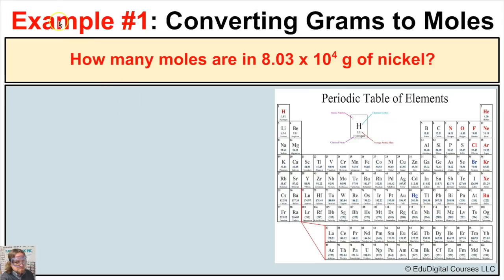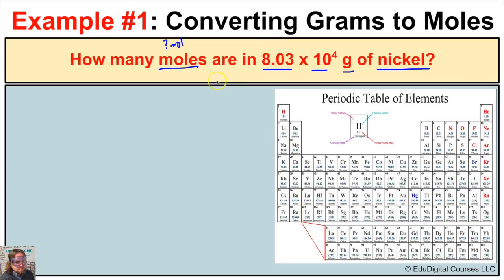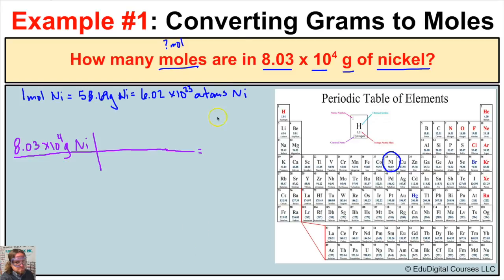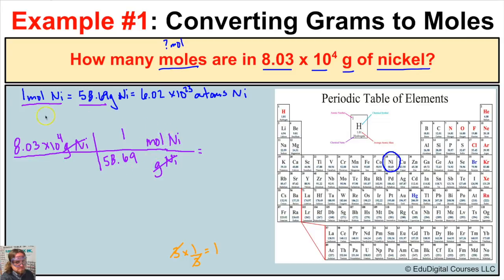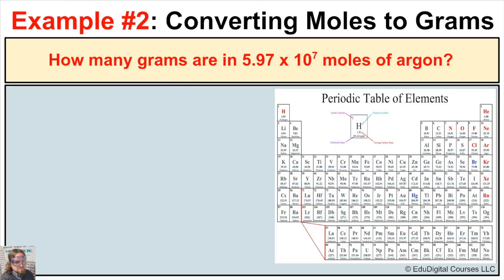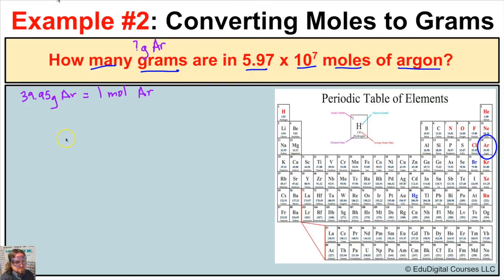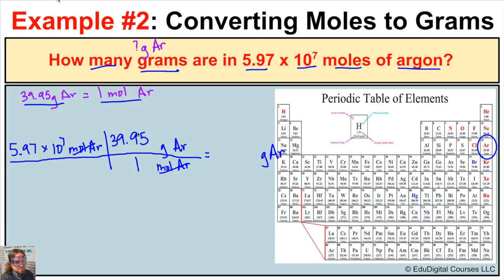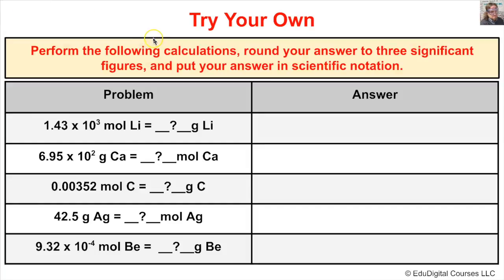How to Convert Moles to Grams and Grams to Moles for Elements on the PTOE